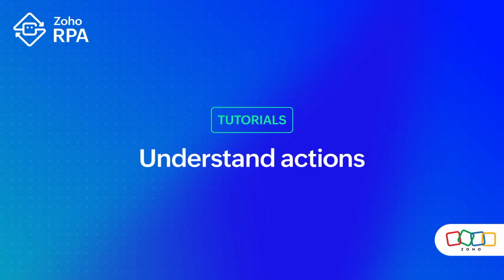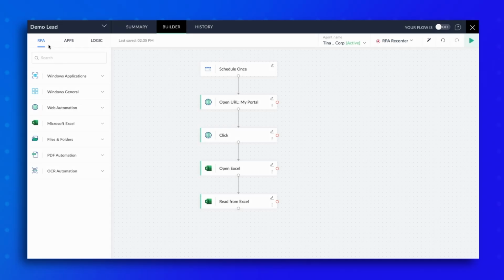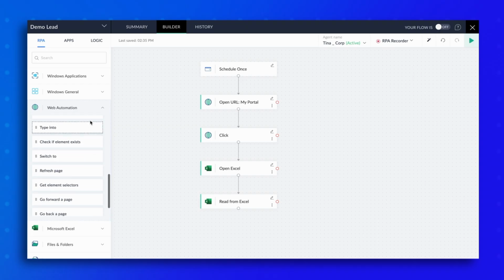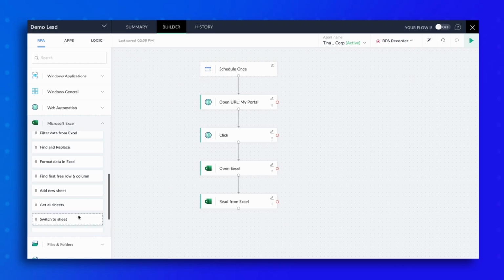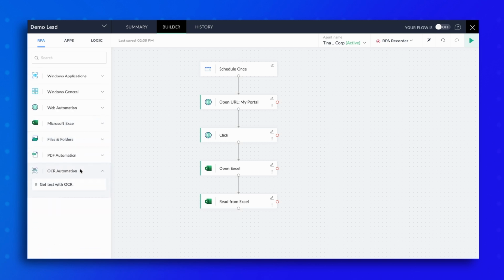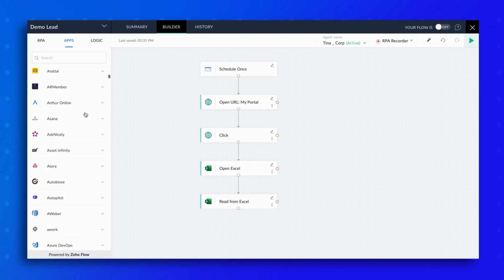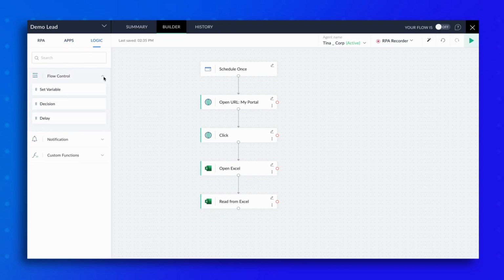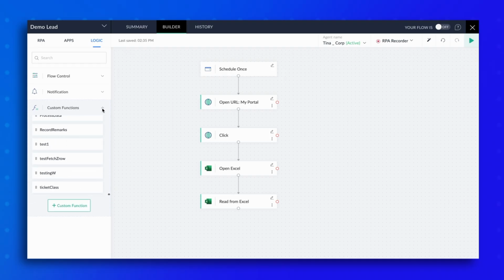Tutorial#10: Understanding actions in Zoho RPA | RPA flows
Discover the different actions in Zoho RPA, how they work, and how you can use them to automate tasks, streamline workflows, and simplify everyday processes.

Useful resources:
👉 What is Robotic Process Automation (RPA)?
👉 What is document automation? How it works?